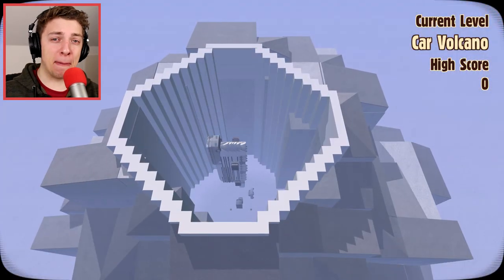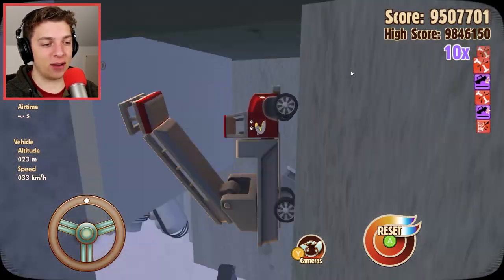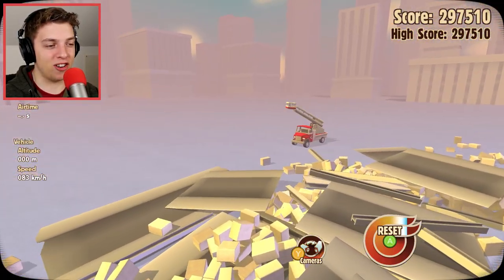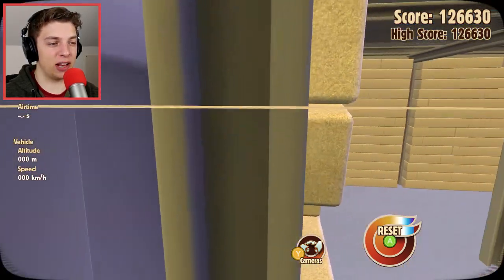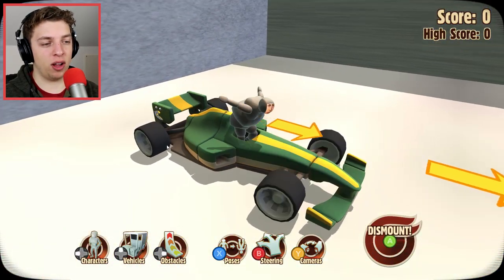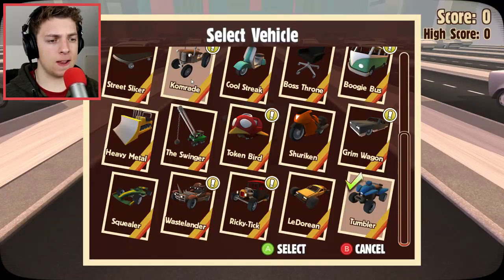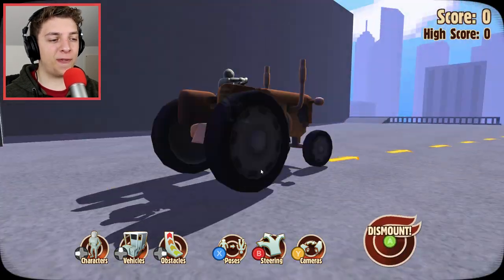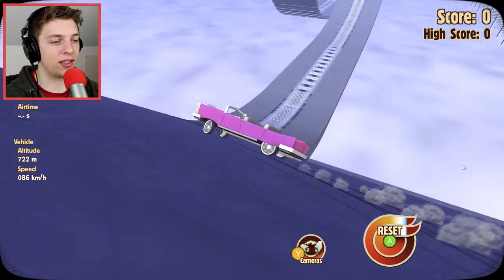FLYING CHAIR SPLITS! (Turbo Dismount)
• Where do you live? Surrey, UK
(He d̲o̲e̲s̲n̲'̲t̲ work for free!)
• Can I play with you? Only when we do streams

• Credits
Intro: